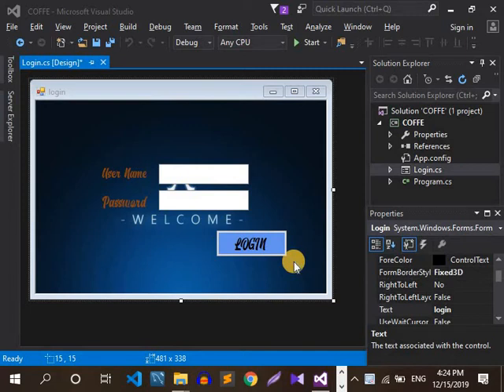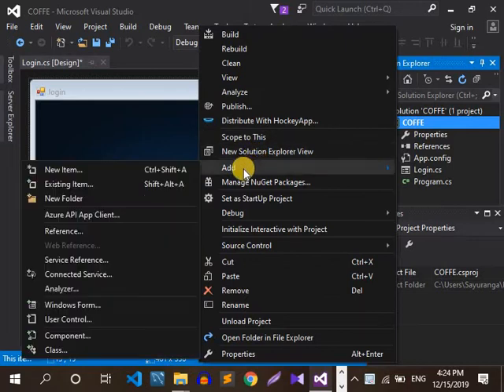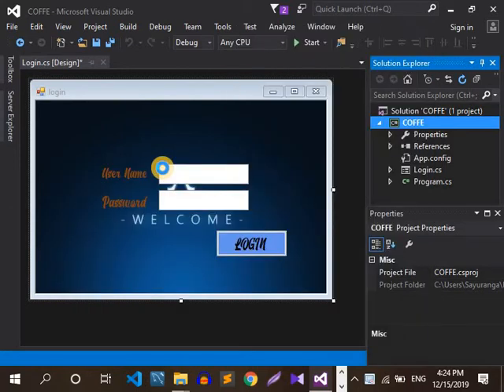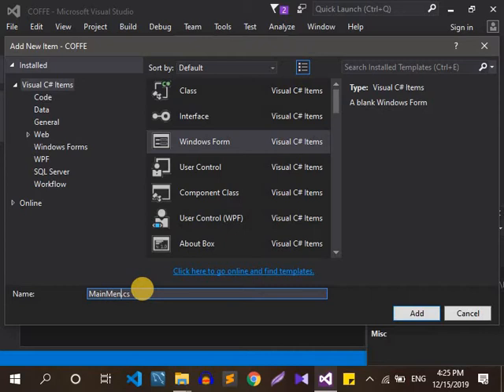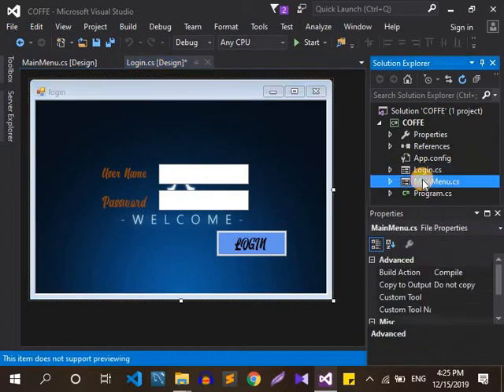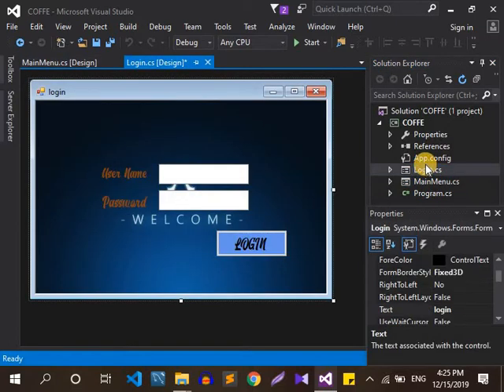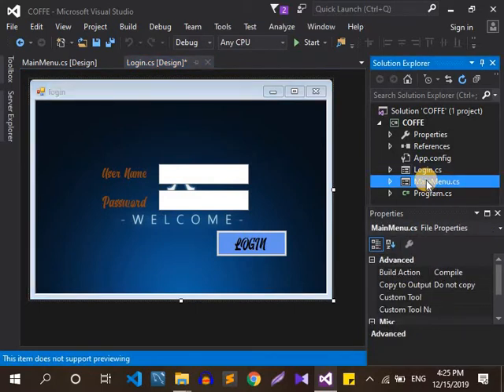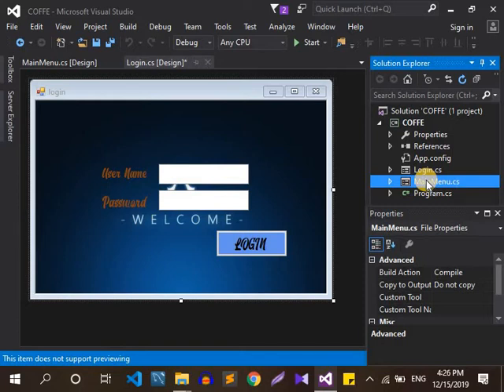7.DITEC PROJECT-Part_7 form designing_MainMenu_1